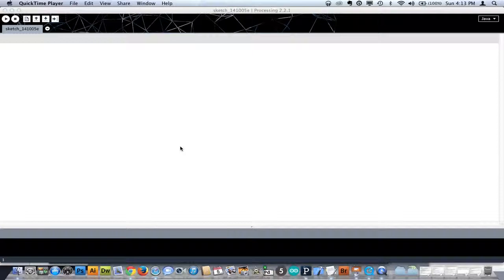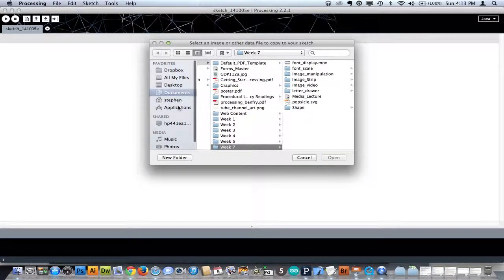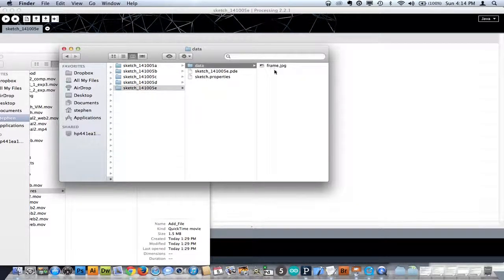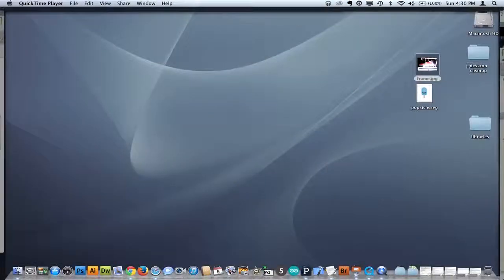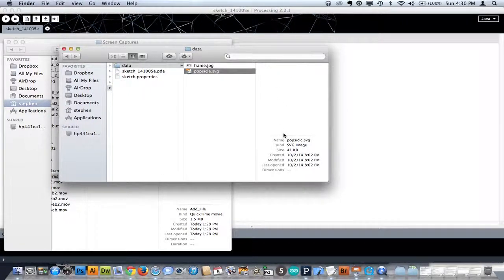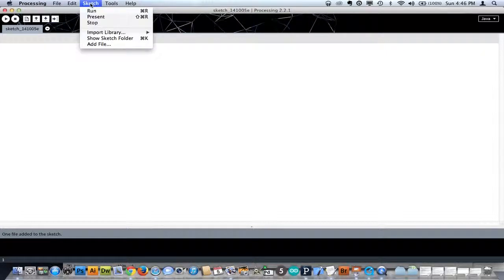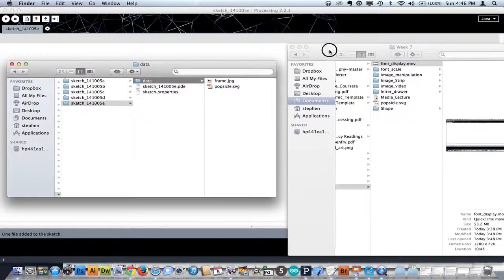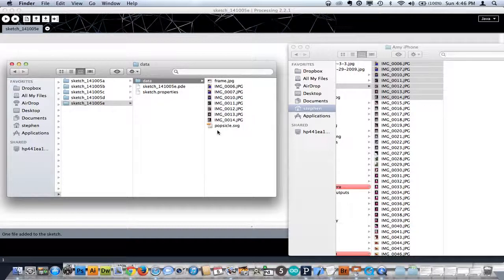data loading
Loading files into the data folder for use in your Processing sketch